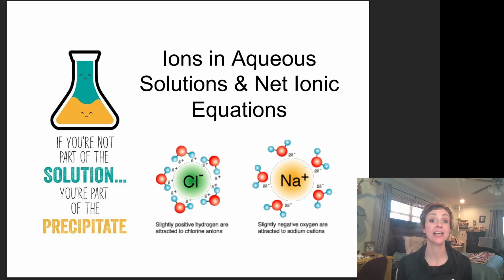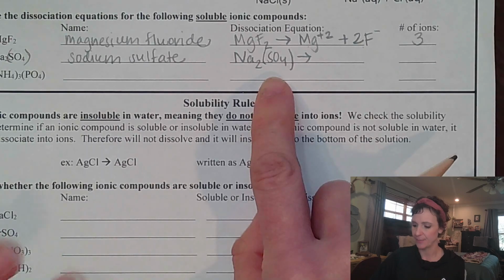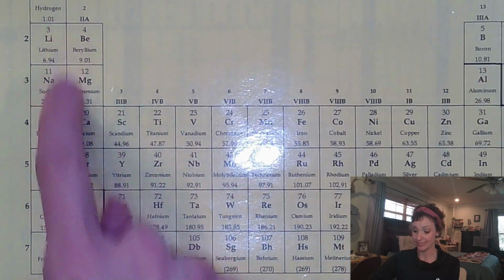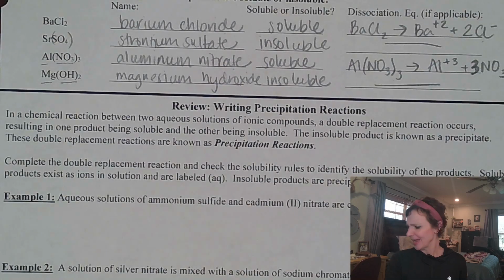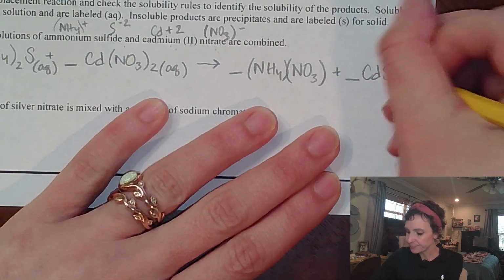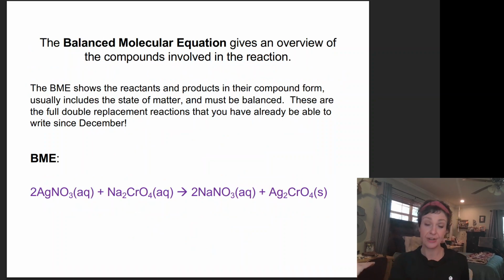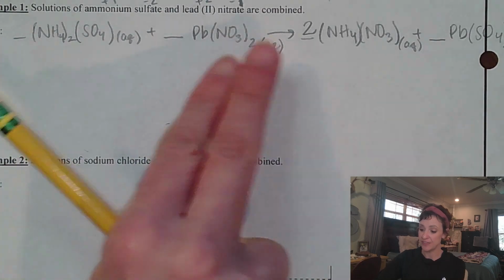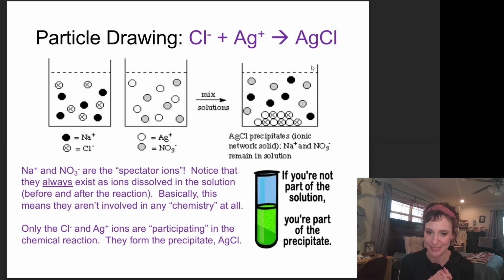Ions in Aqueous Solutions and Net Ionic Equations